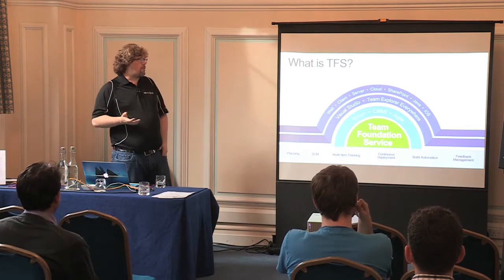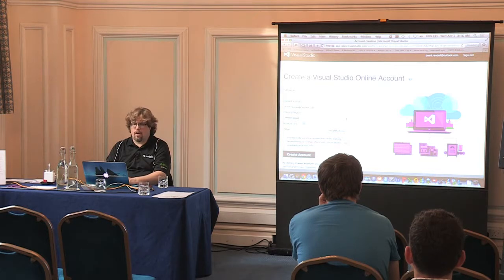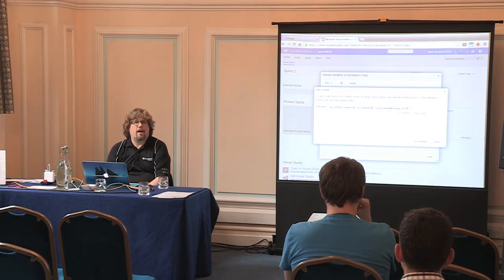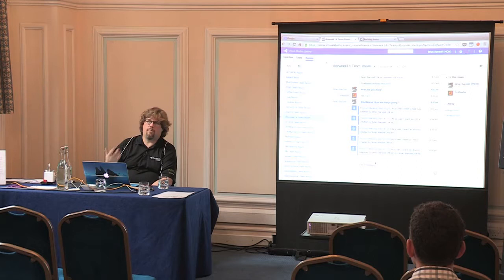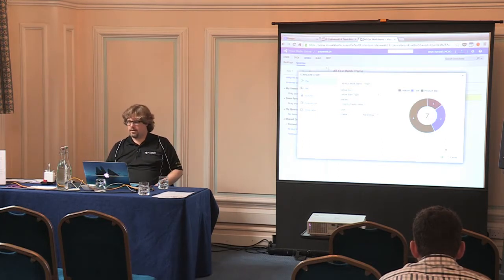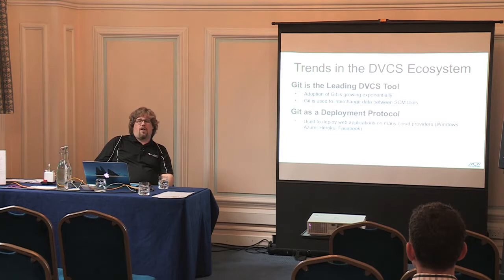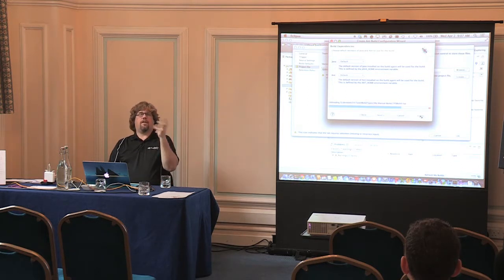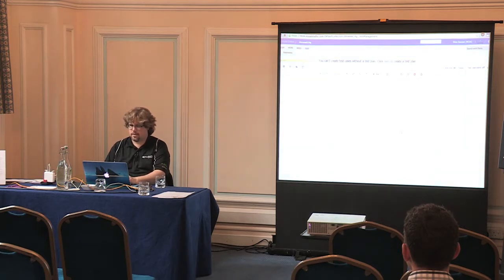Cross Platform Dev with TFS and Team Explorer - Brian A. Randell